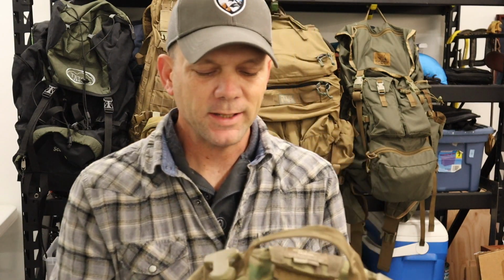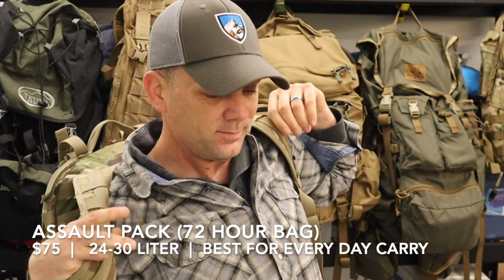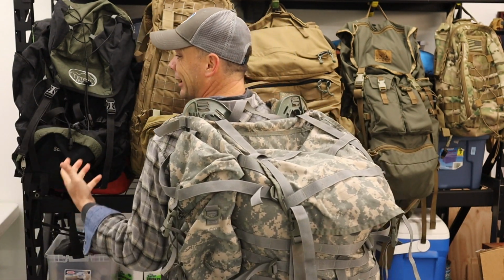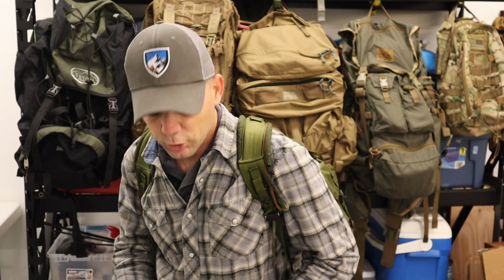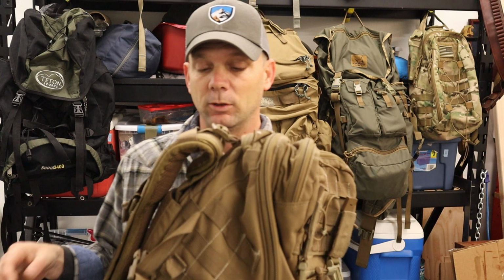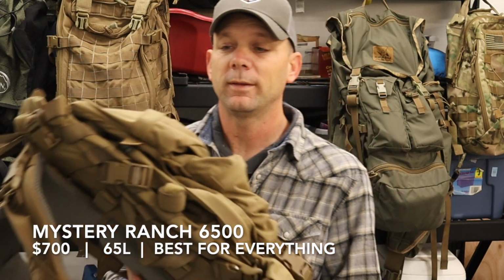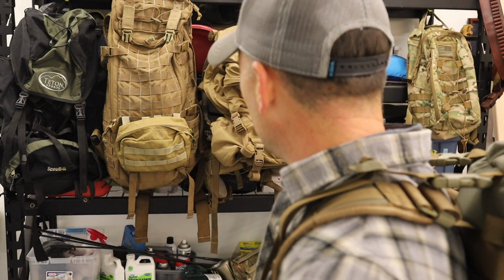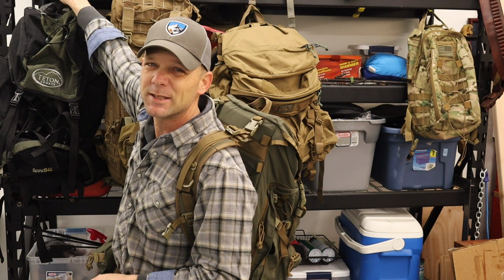How to Select a Survival, EDC, or Bushcraft Backpack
What's the best every day carry backpack? Or the best bushcraft pack? Or the best day hike, thru hike pack? How about the best BOB, SHTF, or INCH bag? There are thousands of backpacks on the market and that can make it difficult to select the best one for you.

In this video, I'll provide a brief overview of the types of packs out there based off of size, opening type, frame, and material using Tactical Tailor, Mystery Ranch, Kifaru, as well as military packs and an entry level backpacking pack.

My Camera Gear:
Canon M50
Rode VideoMic Pro

If you enjoy the channel, please check out Mad Dog Sunday - it's the easiest way to support my continued effort to bring better quality content.